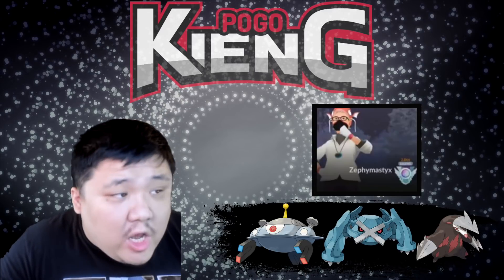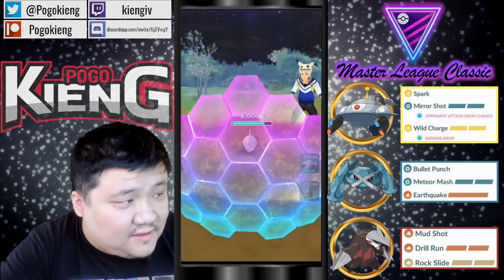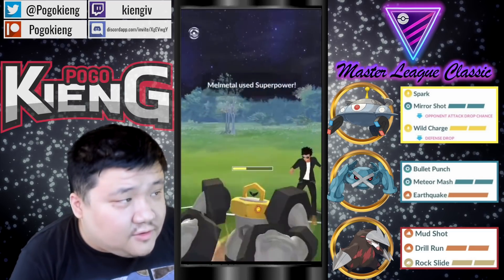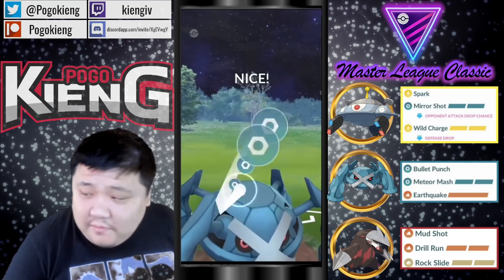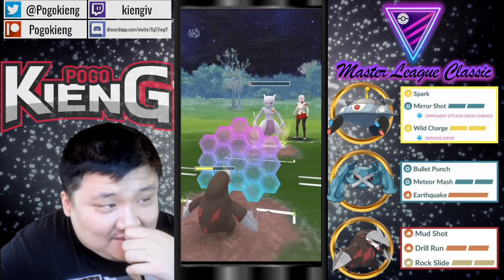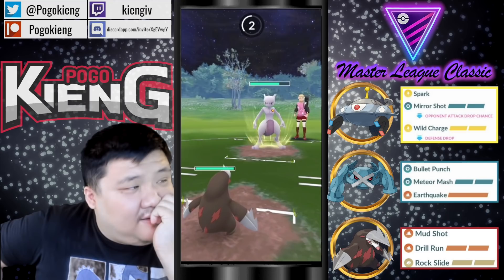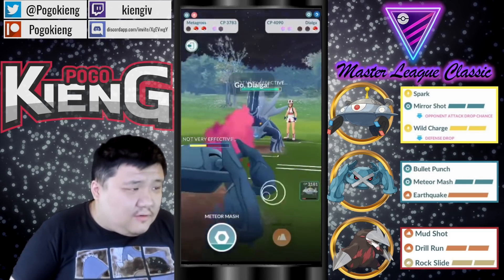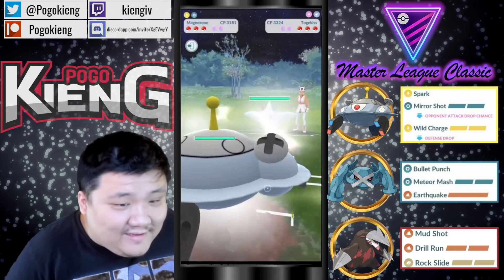TRIPLE STEEL TEAM IN MASTERS? | GO BATTLE LEAGUE